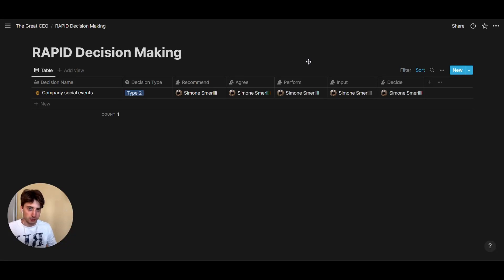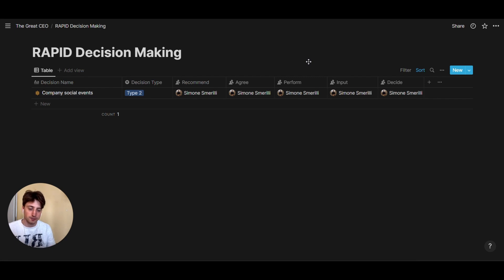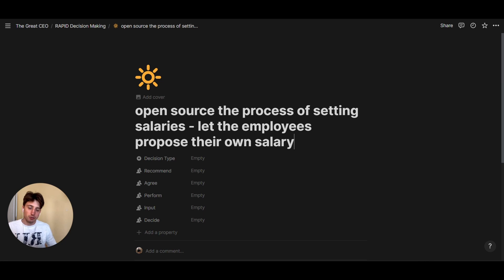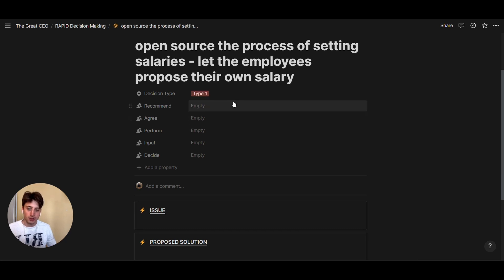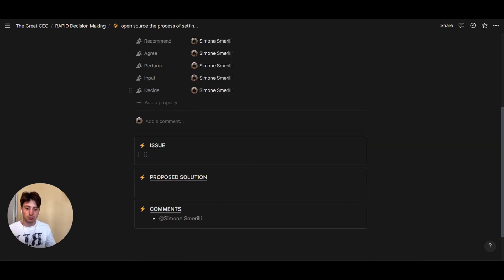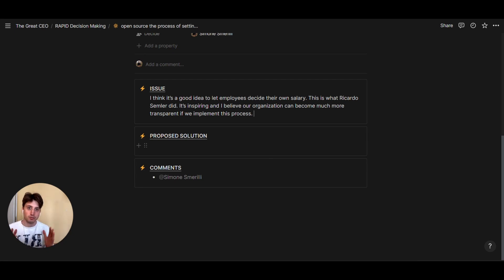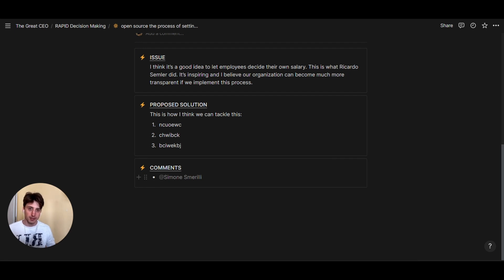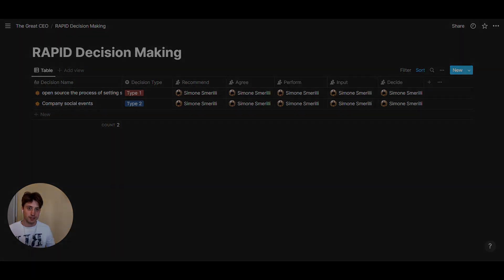How to Use Notion to Make Decisions - RAPID Framework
This template is based on the RAPID Decision-Making model by Bain & Company